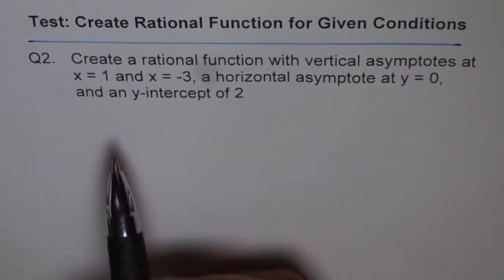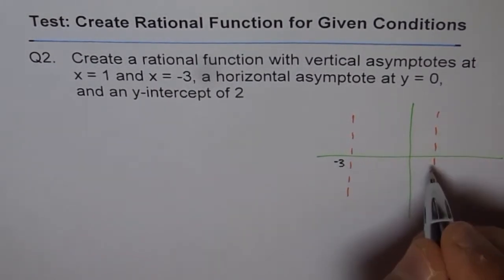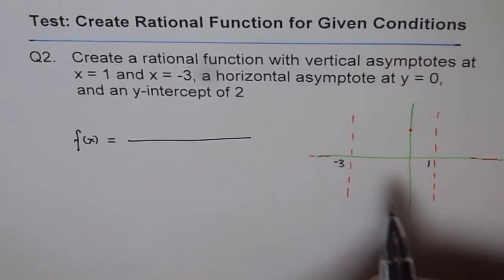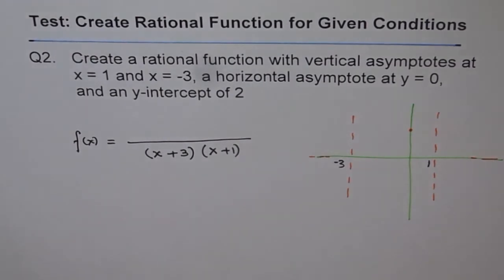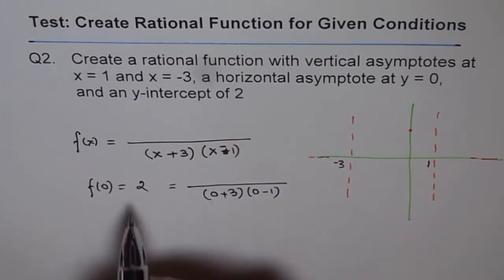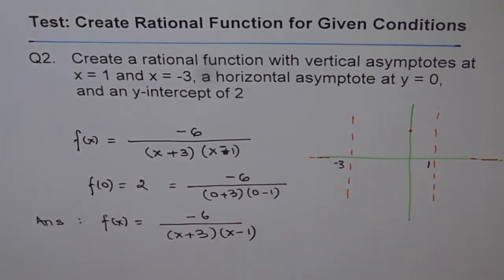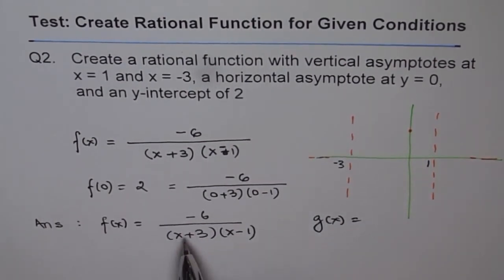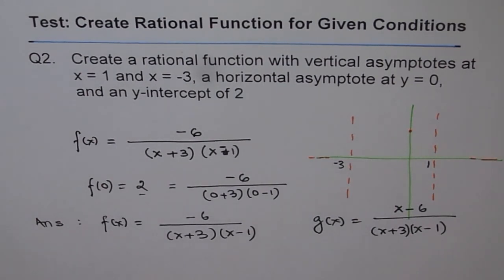Equation of Rational Function For Given Condition Solution Q2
Develop equation of a rational function for the given asymptotes and y-intercept